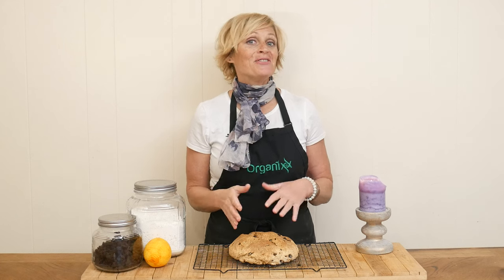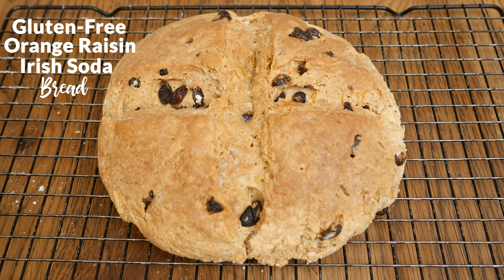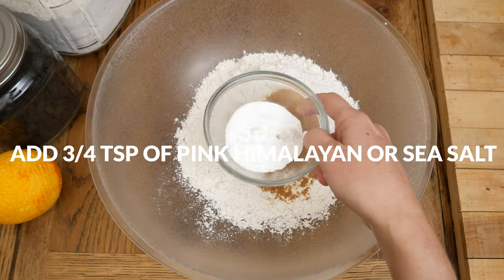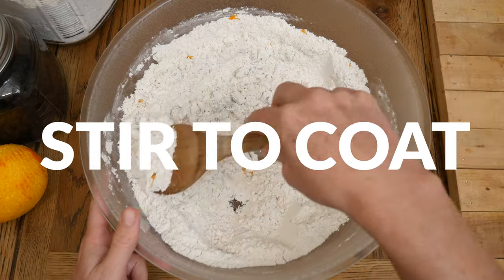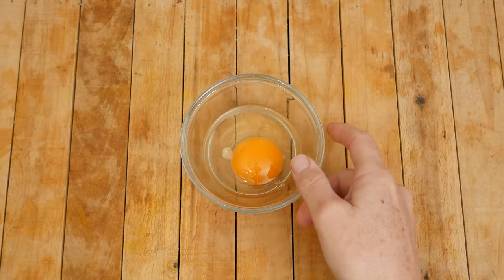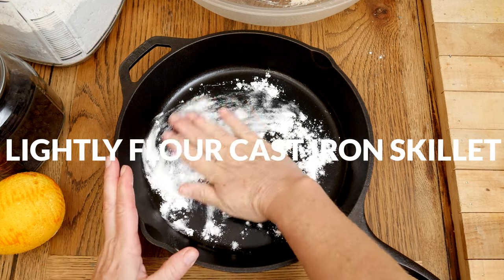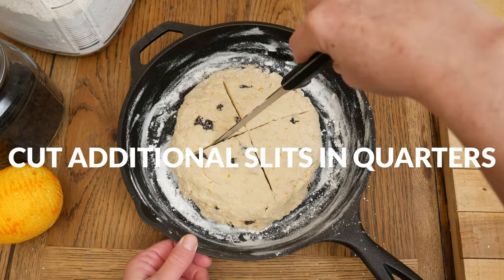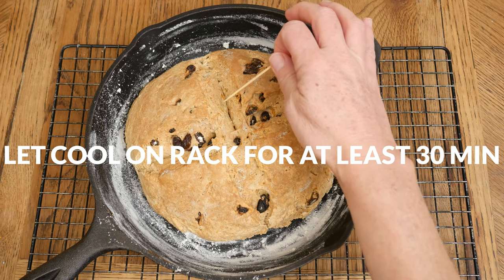Gluten-Free Raisin Irish Soda Bread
This delicious Gluten-Free Orange Raisin Irish Soda Bread is the perfect celebratory treat for St. Patrick's Day. Get your green on with a healthy juice made with Organixx OrganiGreens green juice powder

If you've been missing out on this classic Irish treat due to dietary restrictions, you're in luck. Our gluten-free Irish soda bread recipe is packed with flavor and has the perfect texture. Whether you're gluten intolerant or simply looking for a healthier alternative, this recipe is for you.

We start by using a gluten-free 1-1 baking flour such as Pamela's Gluten-Free All-Purpose Flour Mix.

Next, we add in a few simple baking ingredients, including baking powder, baking soda, yogurt, and egg to create that iconic soda bread taste.

To add extra flavor and texture to our gluten-free soda bread recipe, we'll add raisins or cranberries, and the zest from one organic orange.

The result is a loaf that is bursting with flavor. Not only is this gluten-free Irish soda bread recipe delicious, but it's also much easier to make than many bread recipes.

In the video, Katrina guides you through each step, providing helpful tips along the way. From mixing the ingredients to shaping the dough, we've got you covered.

Whether you're a baking enthusiast or a newbie in the kitchen, Katrina's step-by-step instructions will ensure that you achieve perfect results every time.

A slice of this soda bread is a yummy way to kick off your day. To give your body extra nutrition, why not pair it with a healthy green juice?

OrganiGreens is a greens powder made with 17 organic superfoods and botanicals, many of which have been sprouted or fermented to multiply and magnify their nutritional value.

It's a whole lot of nutrition packed into a small scoop of powder that mixes easily into water, your favorite juice, smoothie, or savory dishes.

You can view the full written recipe and instructions for this delicious gluten-free Irish Soda Bread recipe

About Organixx - Who are we?